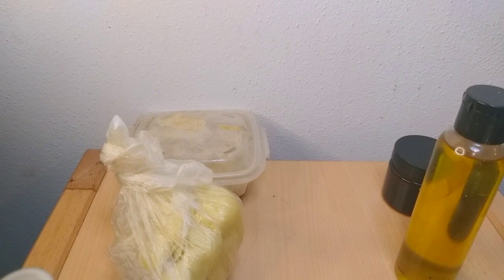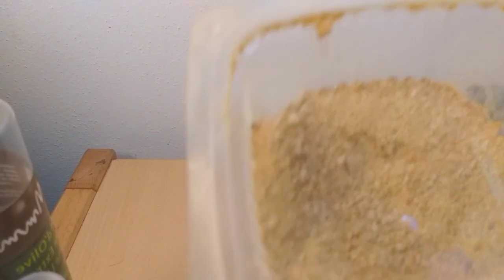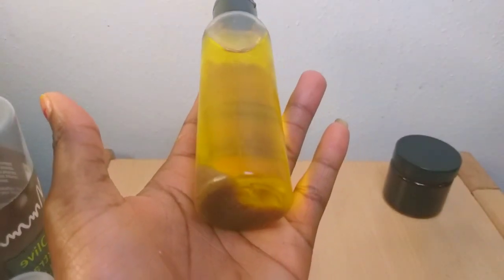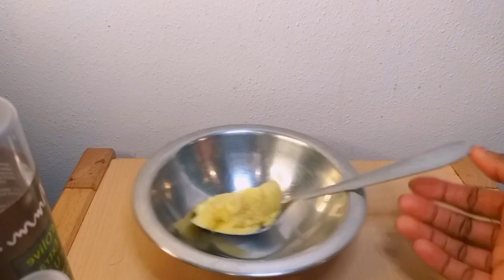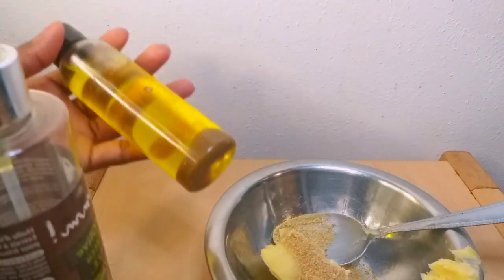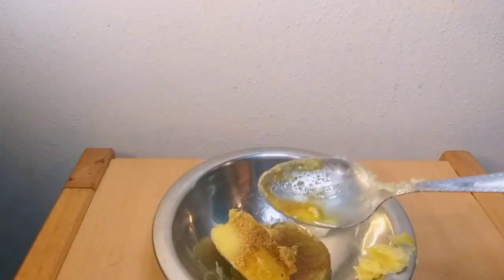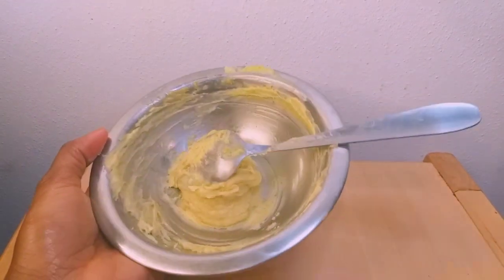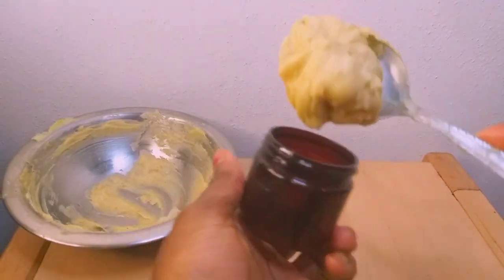How To Gain Bigger Buttocks IN 2 WEEKS/ no surgery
how to gain bigger butt in 2 weeks